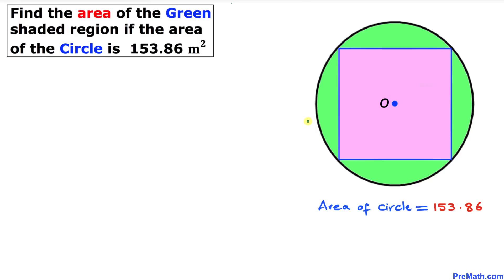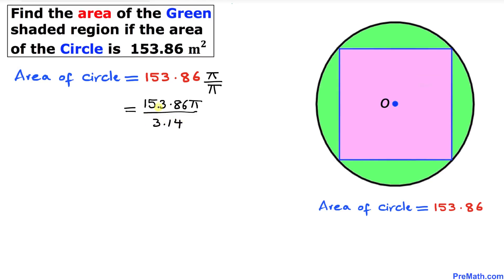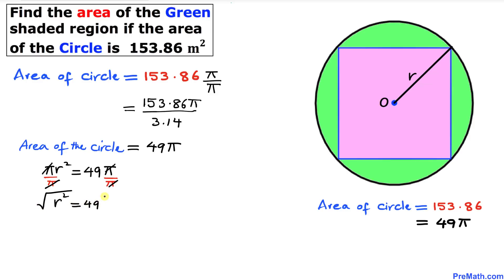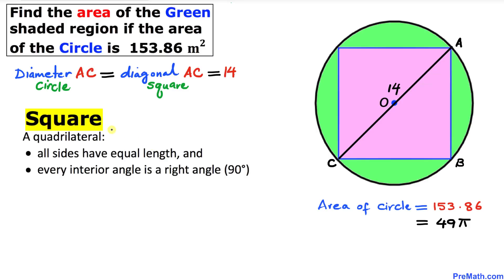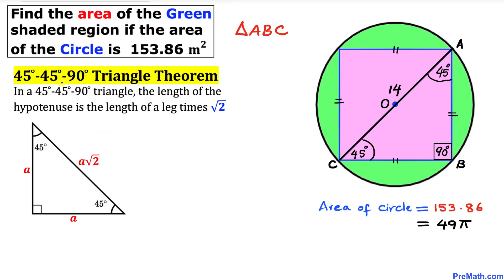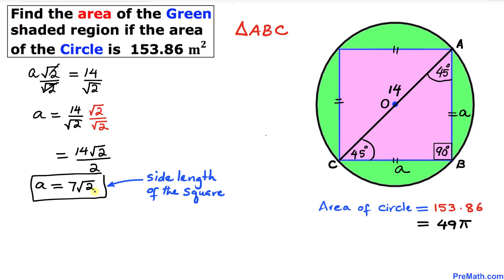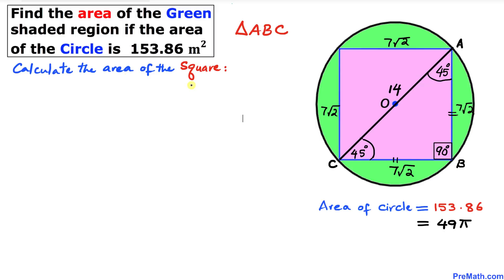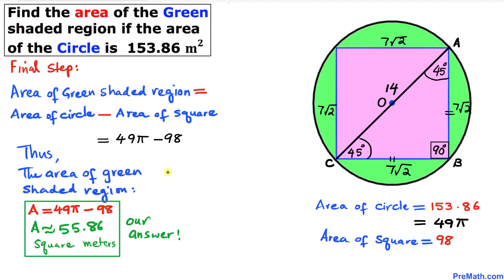Find the Area of the Green Shaded Region if the Area of the Circle is 153.86 m^2 | Easy Tutorial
Can you find the area of the green shaded region of the circle if the area of the circle is 153.86 square meters? Use the 45-45-90 Triangle Theorem, as well as the area of a circle and square. Simple step-by-step explanation by PreMath.com